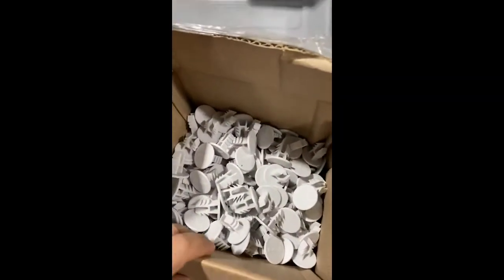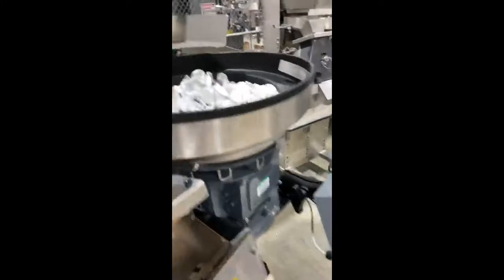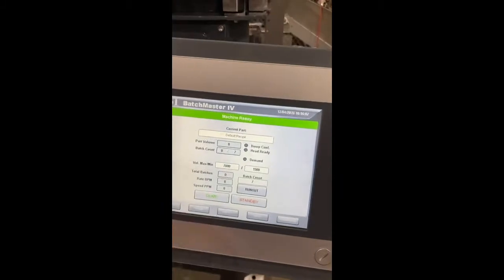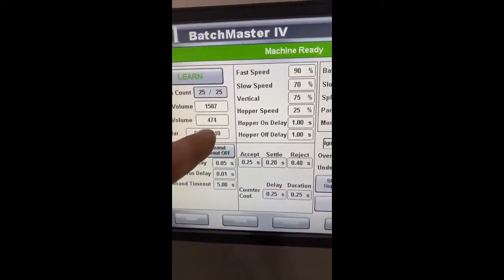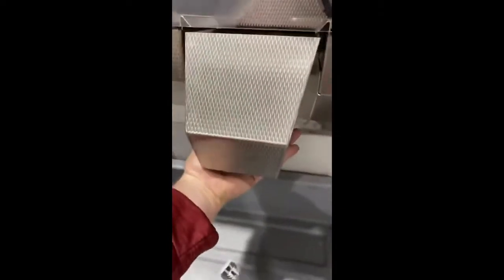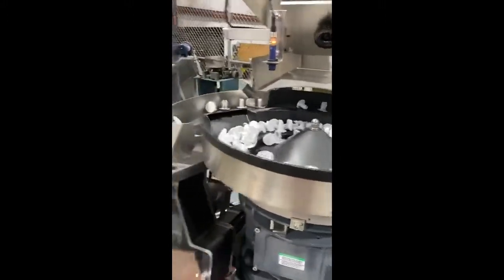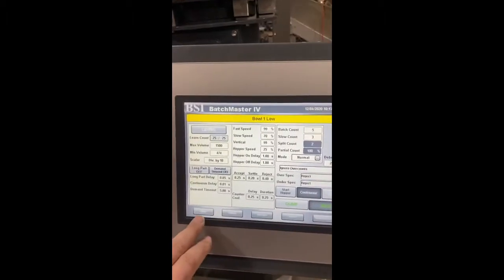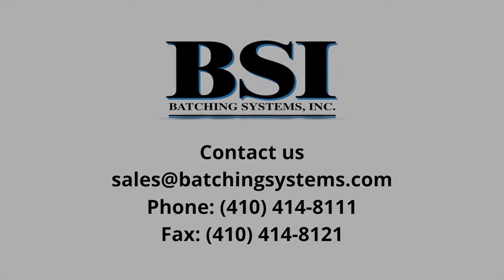How to set up your new Batchmaster IV from Batching Systems, Inc (with one hand!)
The Batchmaster IV counter from Batching Systems, Inc is one of the most versatile counters on the marketing. In this video, we show you just how easy it is to set up the machine to count your product and get your batches ready for packaging. It's so easy, you can literally do it one-handed!

Want to know if the Batchmaster IV will work with your product? Take advantage of our FREE product assessment.

to learn more about the Batchmaster IV's features.

The only counters that utilize patented dual view scanners that provide the highest accuracy count possible.

🔩 CHECK OUT THE WEIGHMASTER™
A single head bowl fed scale capable of accurately delivering finished batches at rates that meet or exceed bulky dual head in‐line scales in a much smaller, portable footprint.

🔩 CHECK OUT THE BAGMASTER®
A state of the art, high speed bagging system that makes bags out of flat stock film, with the bag formed around the product.

ABOUT BATCHING SYSTEMS INC.

Batching Systems, Inc. (BSI) is a privately owned company based in Prince Frederick, MD and has been operating since 1989. The company was founded by Don Wooldridge and is now owned and managed by his son, David Wooldridge. Located in Southern Maryland, the company employs about 25 people.

BSI has helped to revolutionize the automated packaging and filling industry with its patented state-of-the-art technology.

We provide batching, scanning and filling solutions by count, weight, or volume for a variety of products from tablets and pills, to toys, hardware, sporting goods, crafts, plastics, agricultural products, medical devices, food, candy, confectionery, rolls and bagels. Our systems are highly engineered and rugged, offering reliable and precise count accuracy, while at the same time providing maximum operational flexibility.

BSI serves a wide variety of industries - each with its own unique challenges. Our four divisions include: Industrial/General Products, Food, Medical and Pharmaceutical/Nutraceutical.